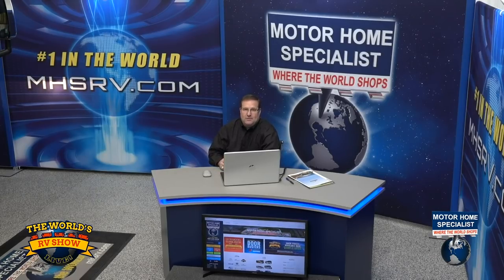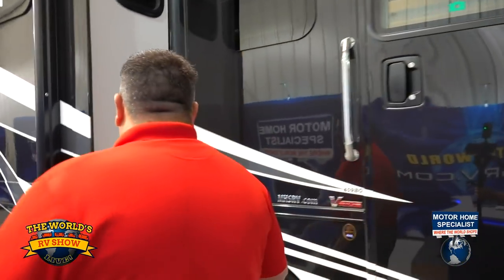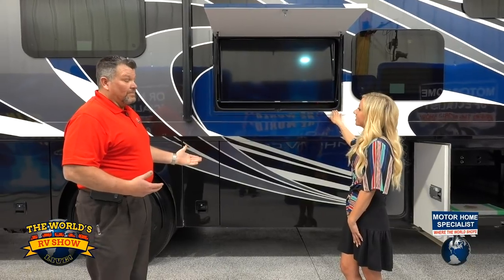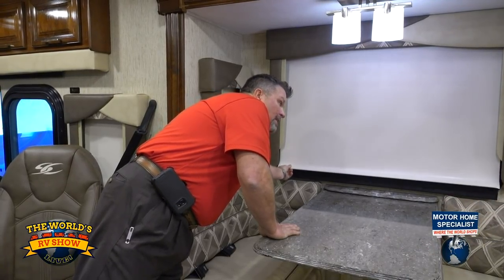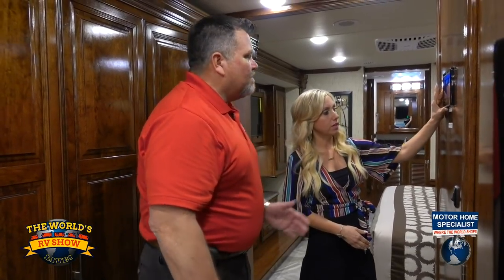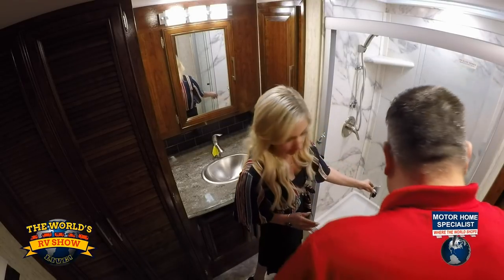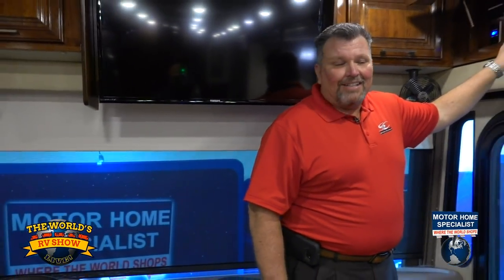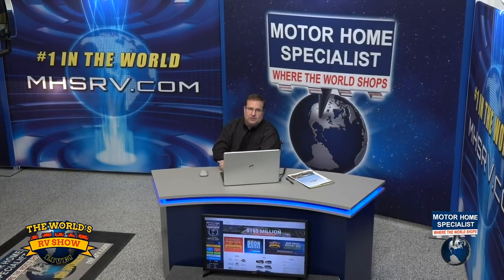2018 SPORTSCOACH 409BG - Motor Home Specialist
Live from Motor Home Specialist - The World's RV Show